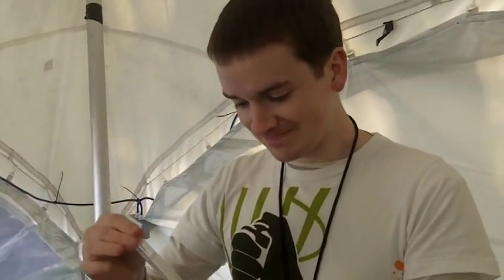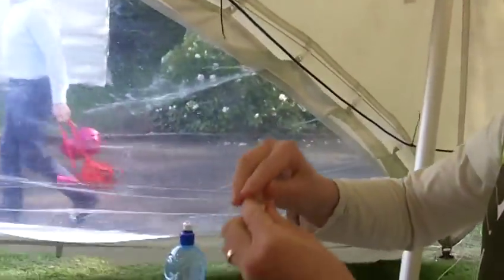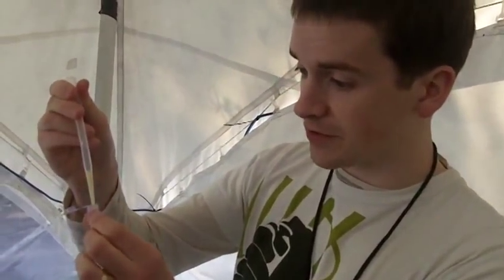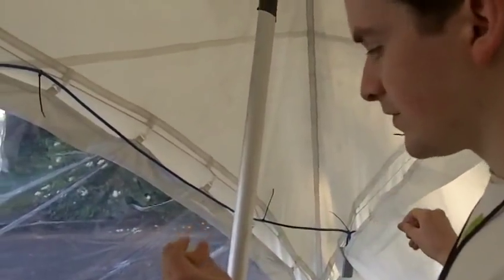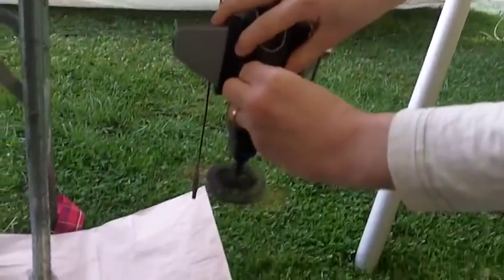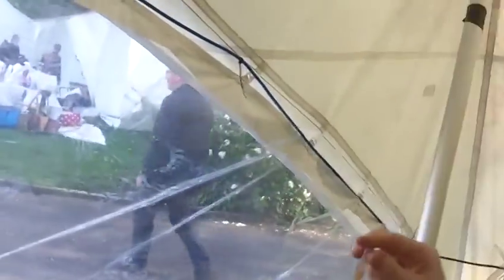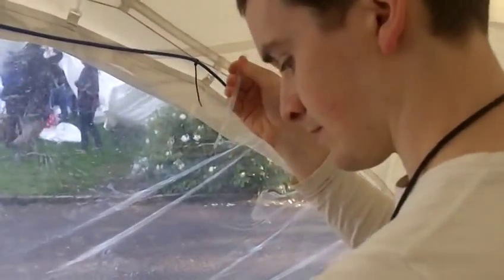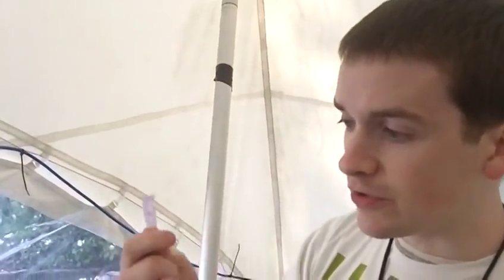Cathal Garvey demonstrating Do-it-Yourself DNA extraction in a tent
People have been trained to think that biotech is complicated and expensive. Cathal Garvey shows here that with a bit of ingenuity, a lot of outside-the-box thinking, and a modicum of research, DIY Biotechnology exists within the purview of the common person, both in terms of ease and price. He also tells us how this line of thinking can be used to bring much needed drugs to developing countries in a cheap, simple and scalable way.